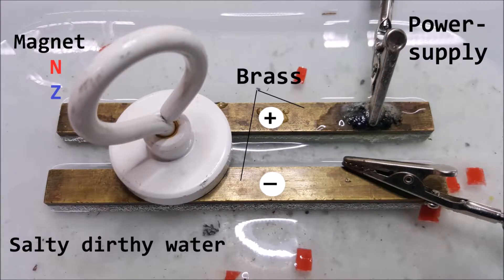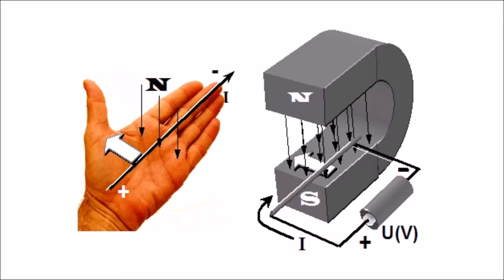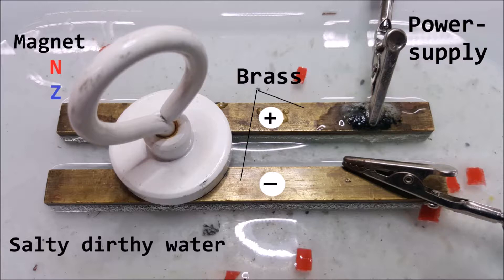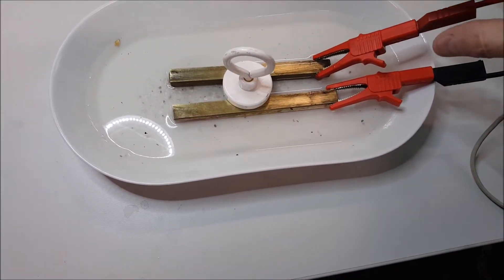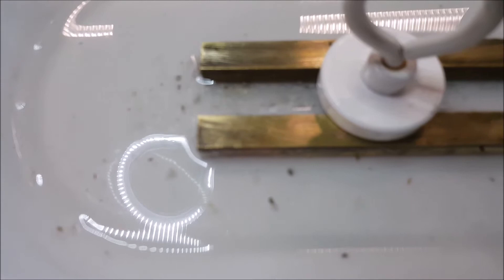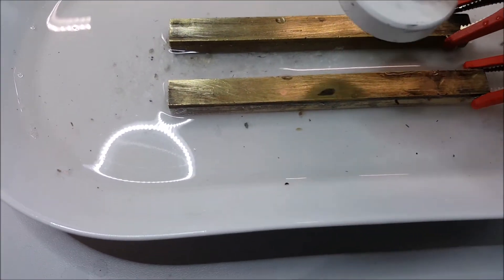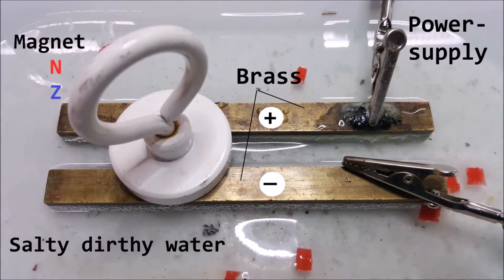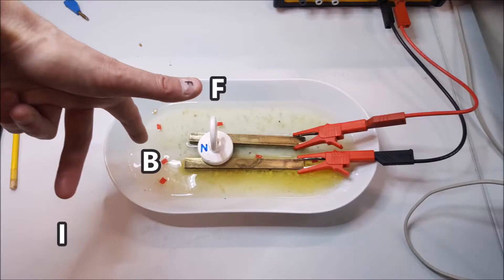Magneto hydrodynamics MHD experiment physics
Magneto hydrodynamics MHD is a way to propel conductive fluids by current and magnetfield. Some submarines get propelled this way. But above all it's a nice way to demonstrate and practice Lorentz-law: lefthandrule... F B I (Force, Magnetic Field and Current)